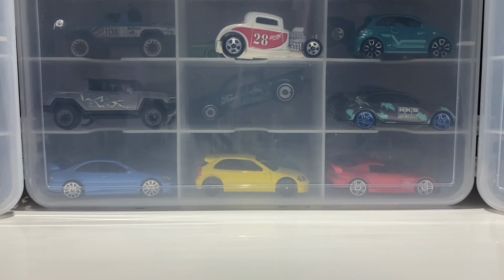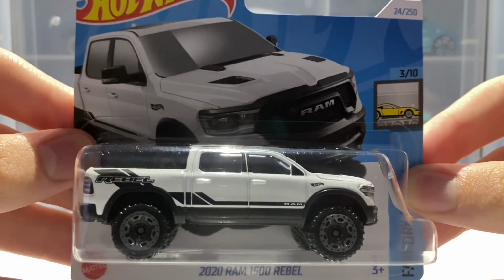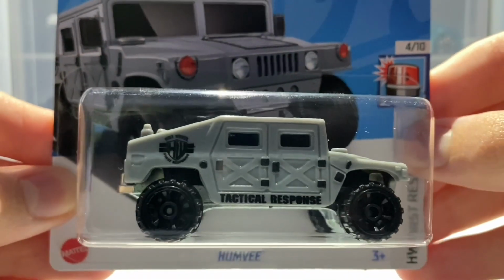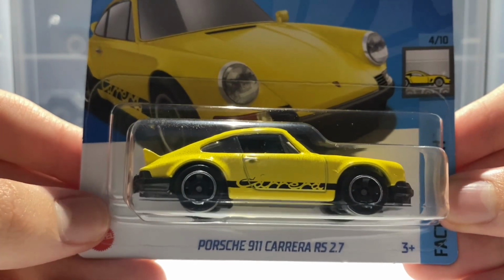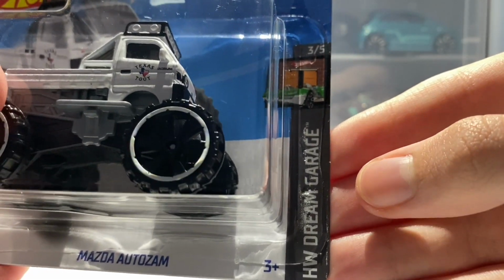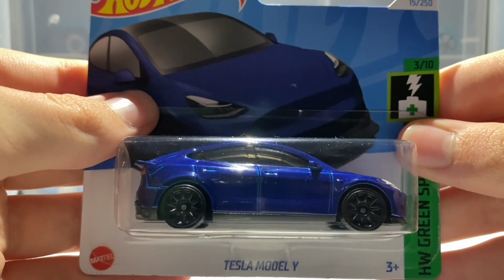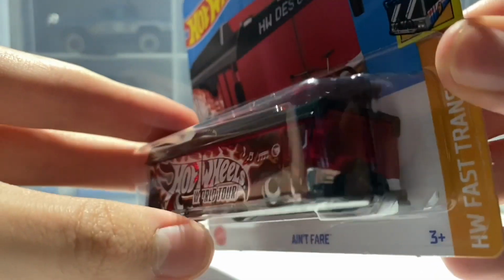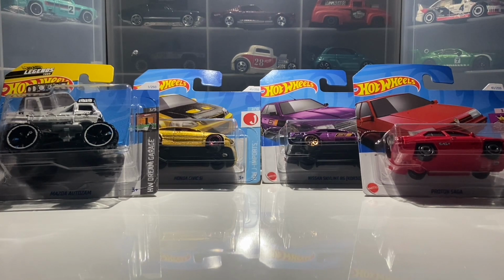Hot Wheels 2024 B Case Haul UK Showcase! (Honda Civic Si, Nissan Skyline R30, Proton Saga & MORE!)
Welcome back to another video! Today I am going to be showcasing my most recent haul of 2024 Hot Wheels B case cars, in which there are a total of 22!

Don’t forget that if you enjoyed this video, LIKE!
and if you have anyone who you think may also be interested in this video, SHARE!
Video Chapters
00:00 Intro
00:27 Haul Showcase
25:56 Ending